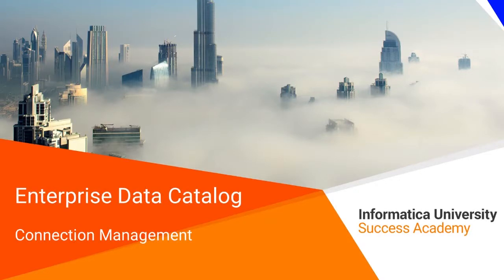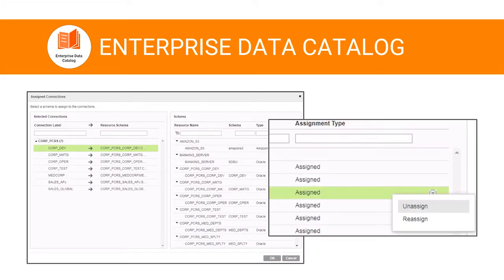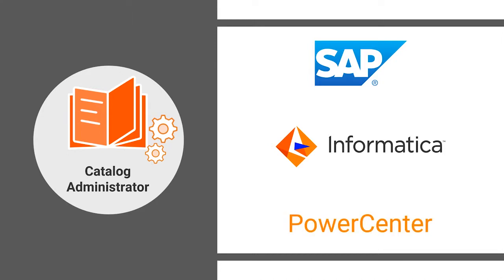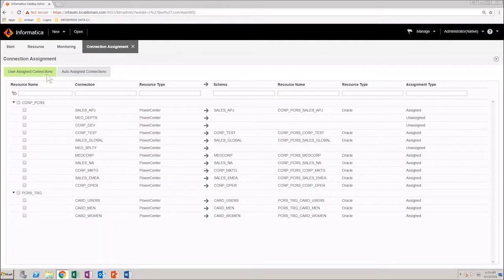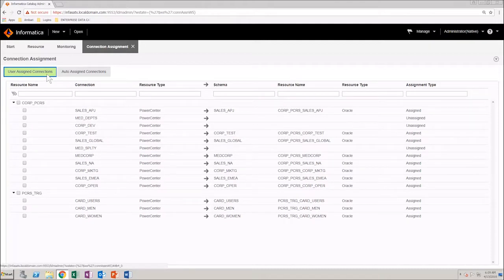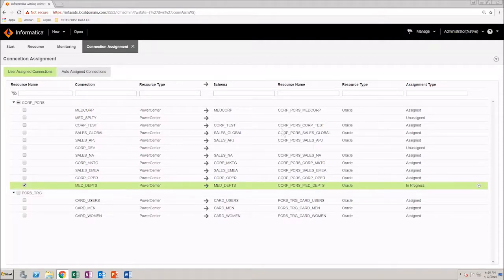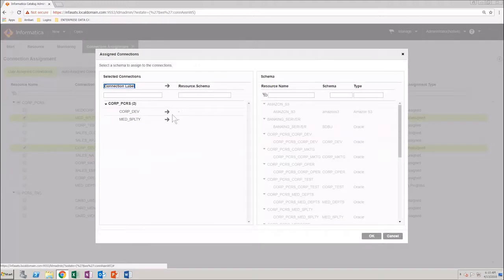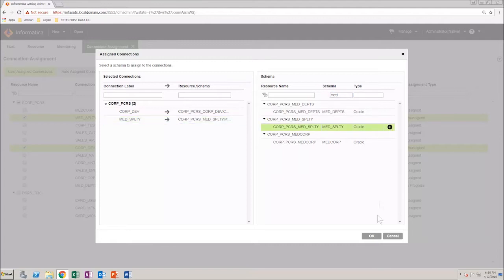EDC Administrator - Connection Assignment & Management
Manage connections between resources and schemas by assigning, unassigning, or reassigning connections to resources.